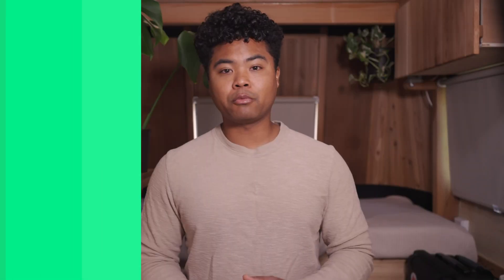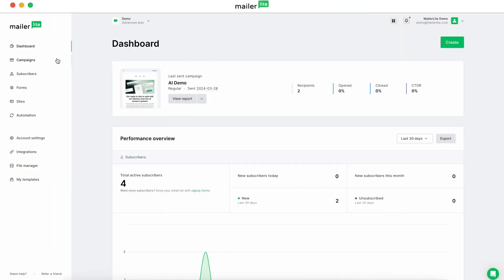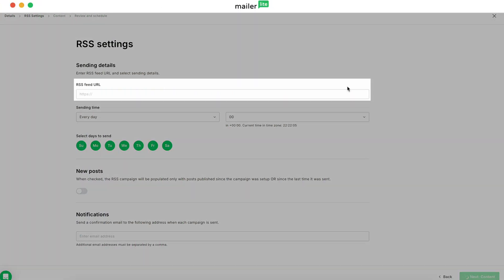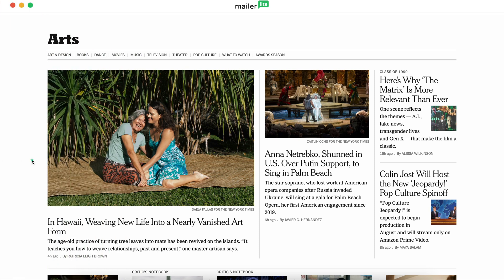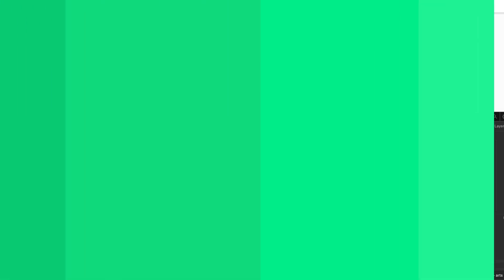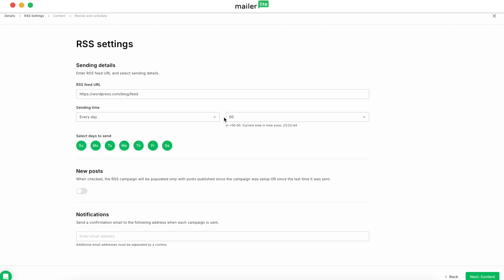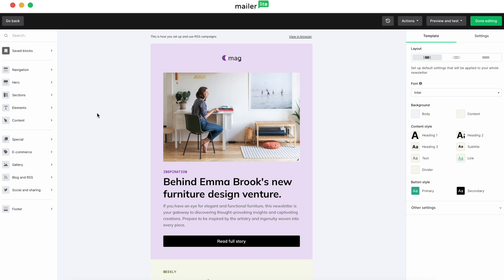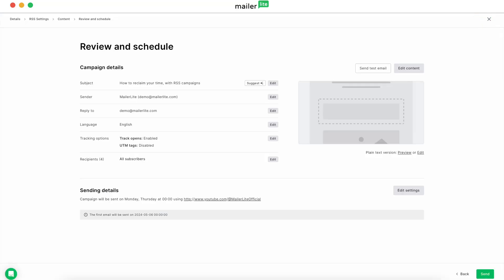The FASTEST Way to Connect RSS Feed to Email Automation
Curious about how to automatically email your blog posts using an RSS feed? With MailerLite, you can set it up in just a few minutes! In this tutorial, we’ll guide you through finding your feed URL and creating an RSS campaign step-by-step.

MailerLite simplifies the process of sending automated emails based on your RSS feed. Just enter your blog’s URL, and we’ll handle the rest. You can customize which blog posts get sent and schedule when they go out. It’s an excellent way to keep your subscribers informed about your latest content and drive more traffic to your website.

00:00 Introduction
00:31 What is an RSS campaign?
01:00 Types of RSS campaigns
01:45 How to create a stand-alone RSS campaign
02:26 How to find RSS feed URL
03:19 RSS settings
03:52 Designing RSS emails
04:40 Outro